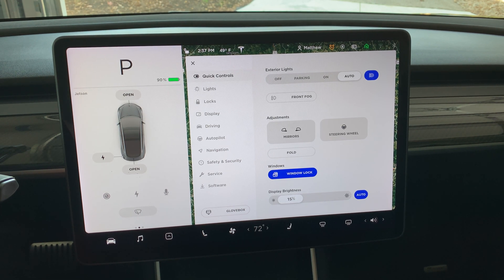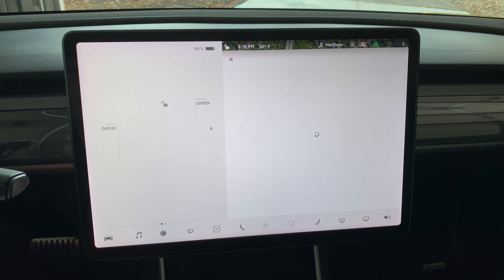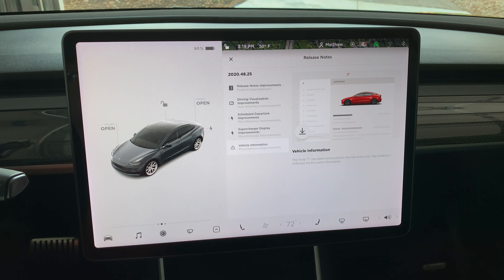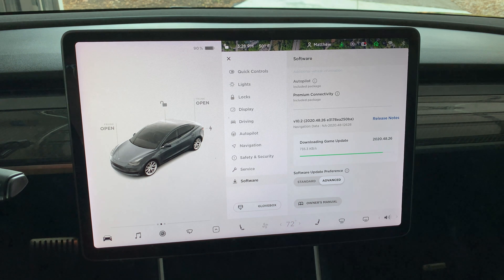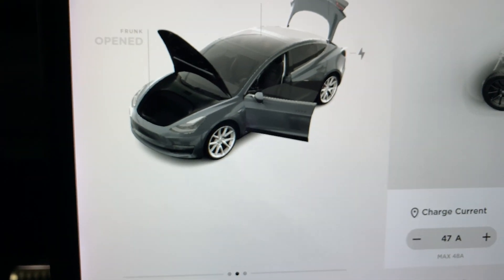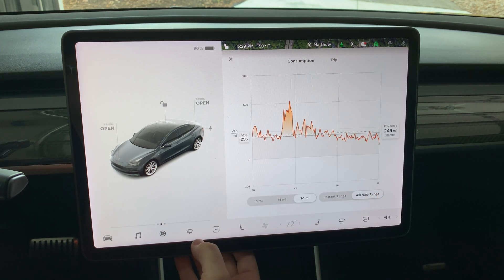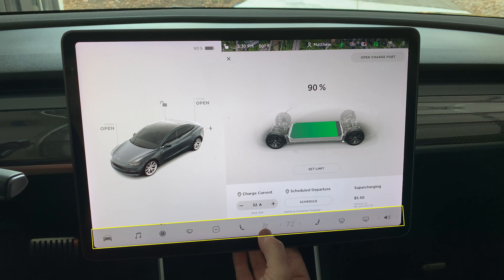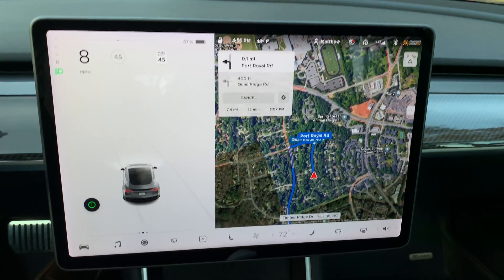Tesla Model 3 - 2020.48.26 Update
Today I will be installing and giving an overview of the 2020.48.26 software update.  Lots in interesting info.